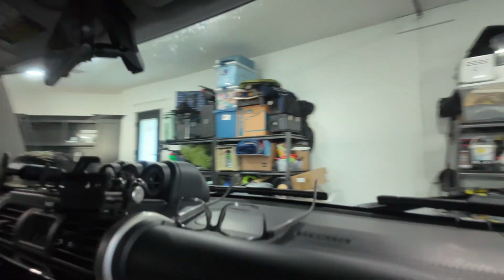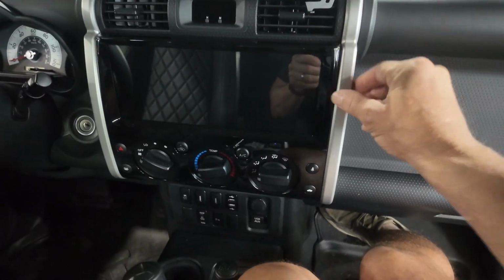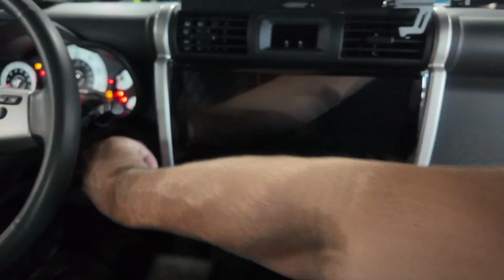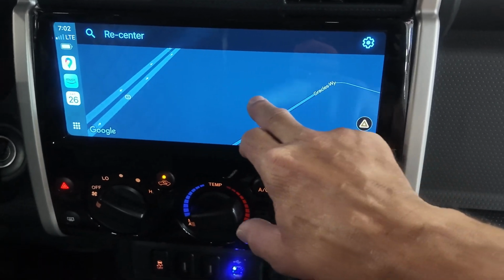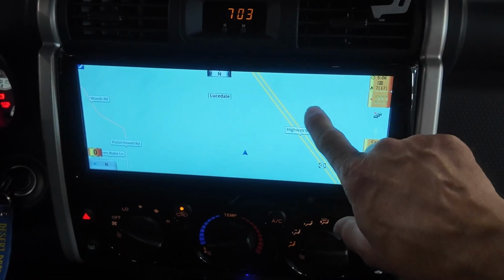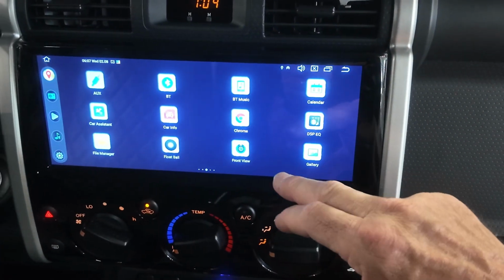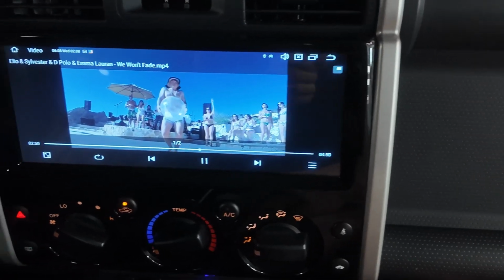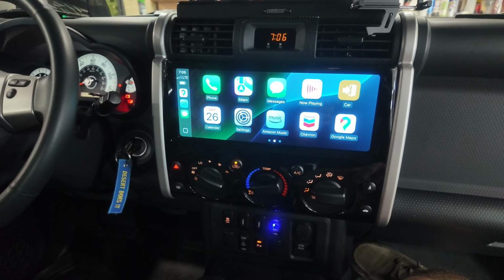Roadanvi Head Unit Discount! Use Code TTTRASH8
📺 Roadanvi Hooked Us Up!
Roadanvi reached out to me recently and offered an exclusive 8% discount for my viewers! Whether you're driving a Toyota, Honda, or Subaru, they’ve got head units designed to upgrade your setup.

This is a great way to get a modern head unit while saving some cash — and it helps support the channel too. Thanks to Roadanvi for looking out!

→ Use Code: KLQVBQ